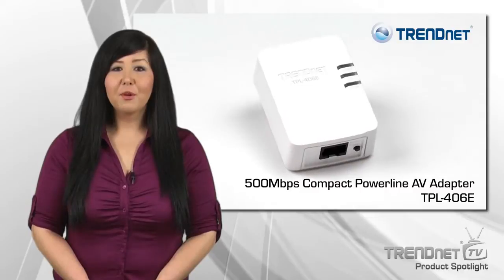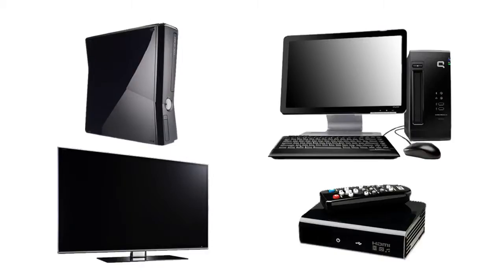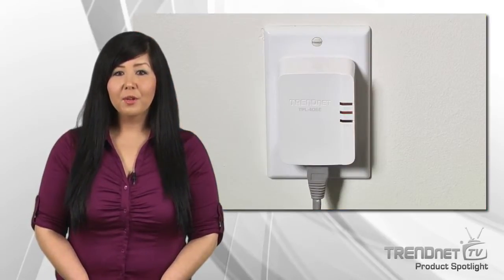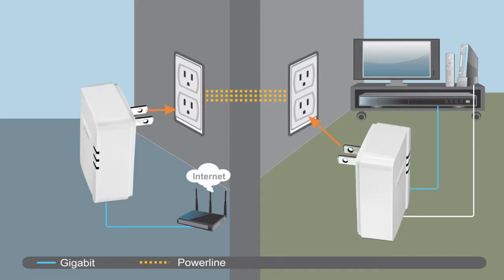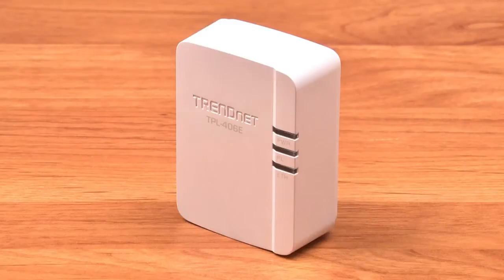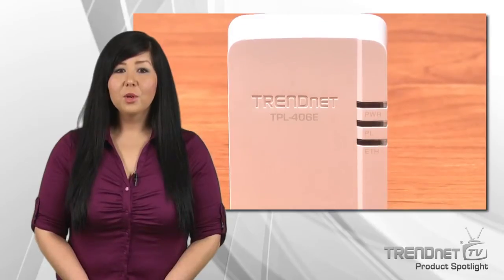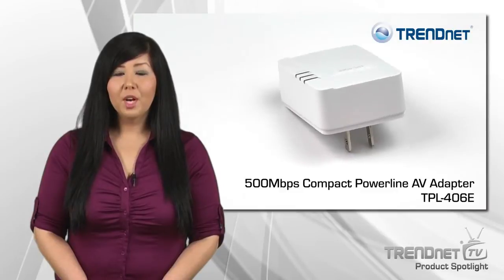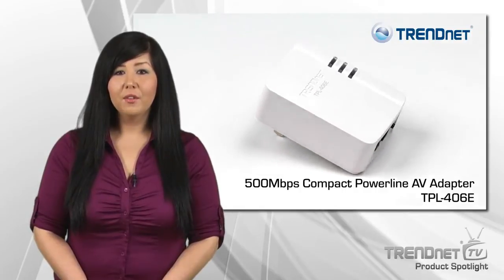TRENDnet TPL-406E HomePlug Introduction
An overview of the TRENDnet TPL-406E Small AV 500 Powerline HomePlug Adapter

TRENDnet TPL-406E Key Features:

- One of the smallest HomePlug adapters available to date!
- High speed building-wide networking over an existing electrical system.
- 1 x 10/100/1000Mbps Auto-MDIX Gigabit port.
- Powerline AV adapters for instant building-wide connectivity.
- Embedded power saving technology saves up to 70% in standby mode.
- Security Sync button to change existing encryption keys.
- Network signal transmits up to 300 meters (984ft.).
- Auto QoS support through traffic classification and multiple priority queuing.
- Share data intensive files, play games, download music, and more at fast data rates.
- Advanced 128-bit AES encryption to ensure total network security.